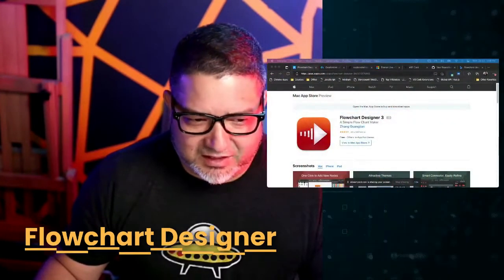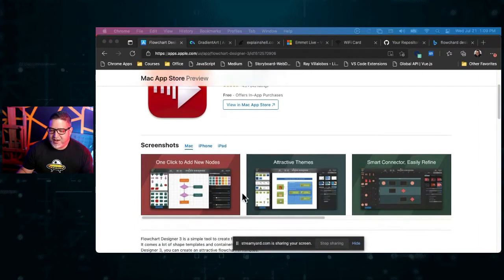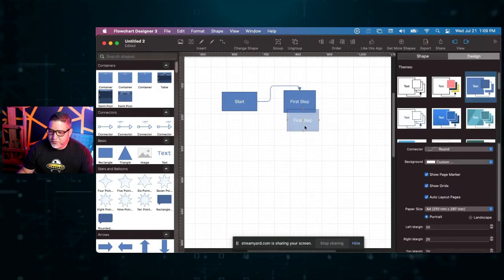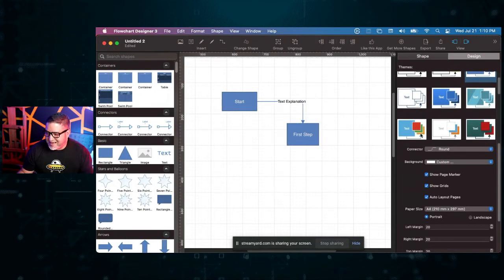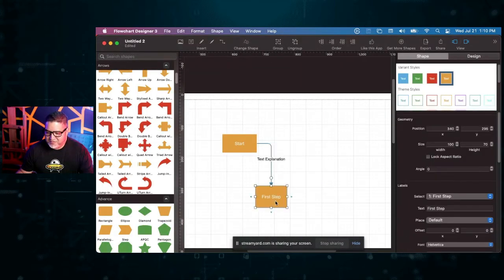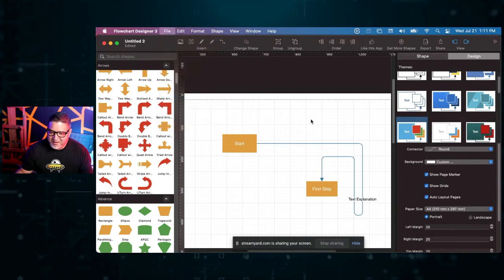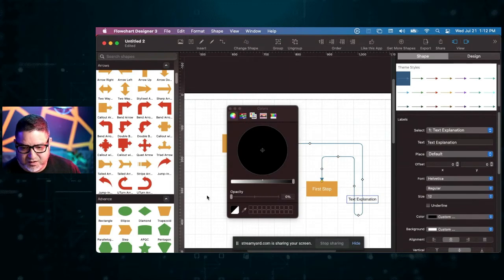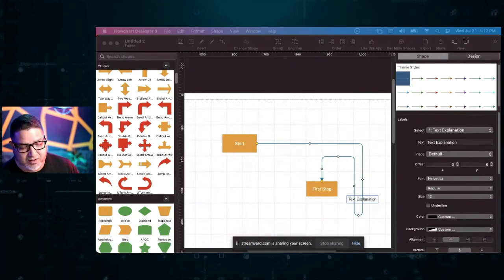What's the best app for creating flowcharts on Mac and iOS?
I'd been looking for a great way to create flowcharts, and I came across Flowchart Designer 3, which was just what I needed for some simple charts. There's a free version with a $7.99 upgrade for some more shapes. It works just as you'd expect.

The arrows automatically connect the nodes, which then move with as you adjust other notes, items auto align to a grid, and it's easy to enter some labels. Plus it lets you save as a transparent PNG or PDF. I do wish it would let you save SVGs directly from the app though.